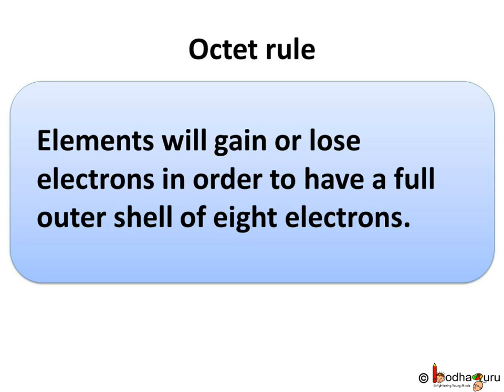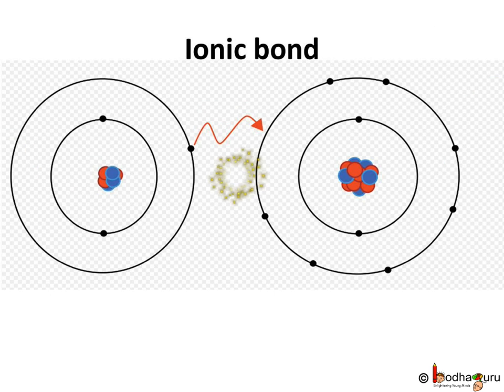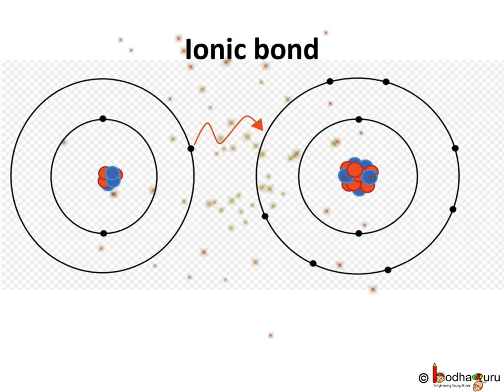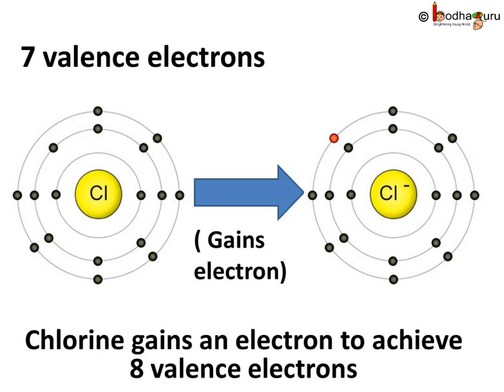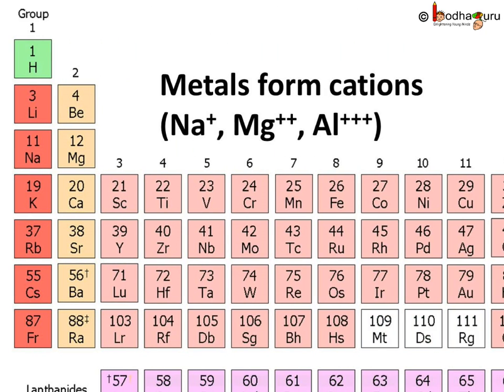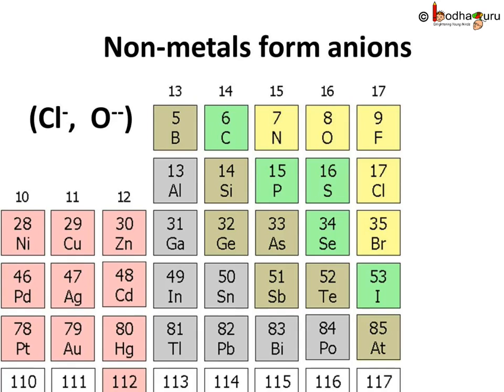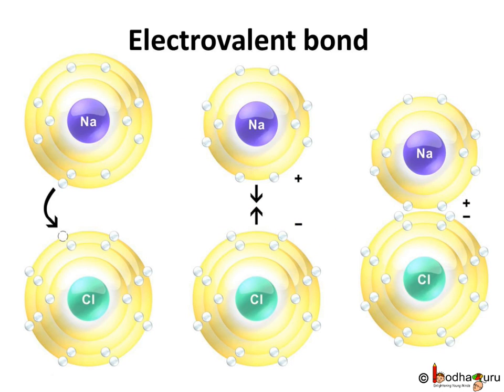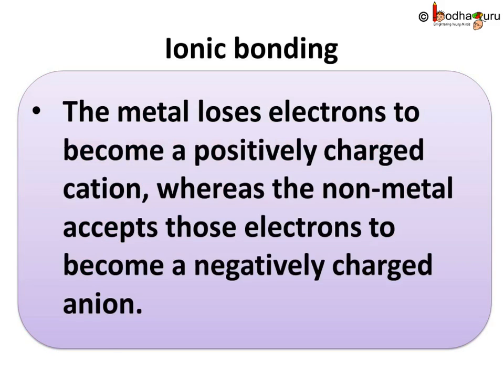Chemistry – How Ionic Bonds (Electrovalent bonds) are formed - Chemical Bonding – Part 2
This videos explains what is ionic bond and how ionic bond is formed.

Team BodhaGuru